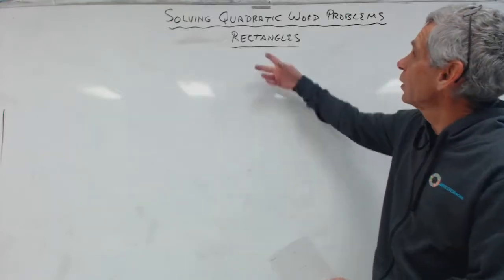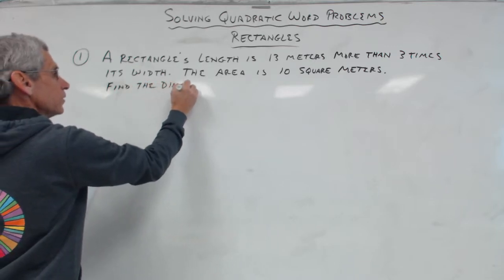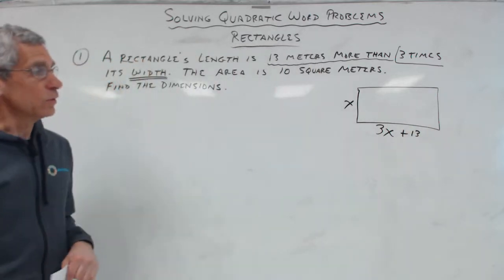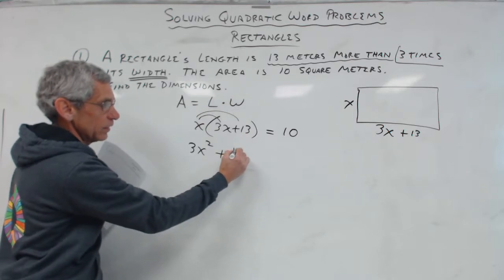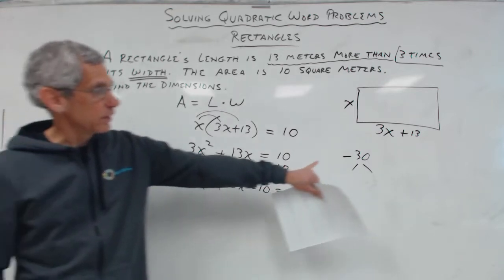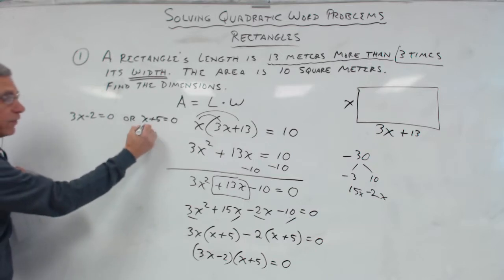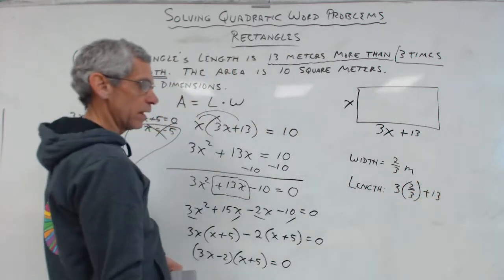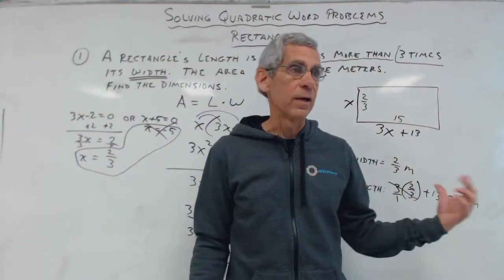1 31 Gary Solving quadratic word problems for rectangles